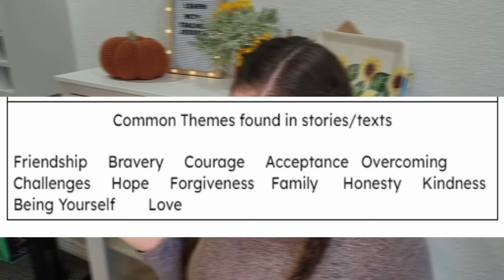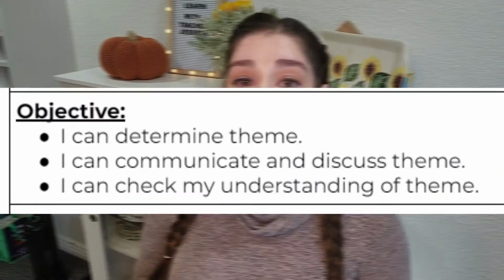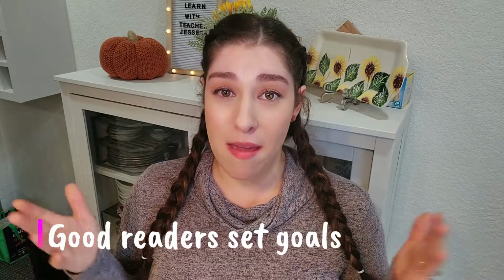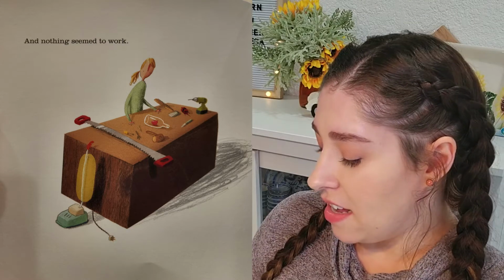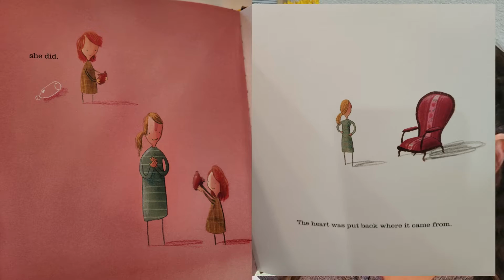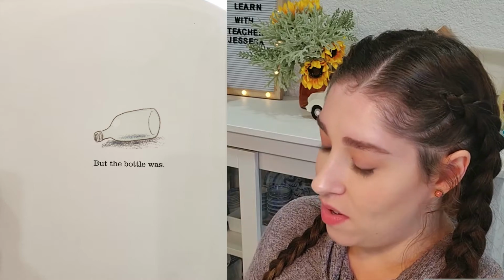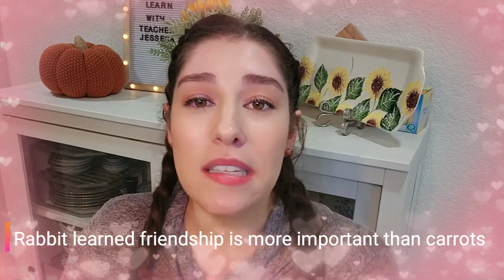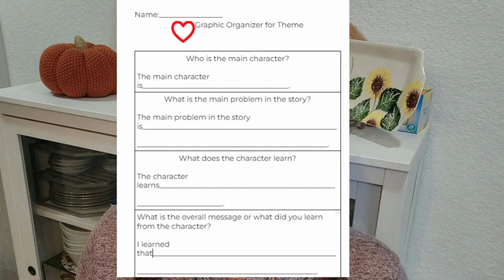Identify Theme | Teacher Model and Read Aloud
In this video, we'll be using a graphic organizer tool to help students identify the theme of a story. After reading the story aloud teacher will model how to use the graphic organizer to identify theme in the read aloud.

Graphic organizer and lesson plan are a free resource that can help students identify the theme of a story. This tool is perfect for use in classrooms, libraries, and other educational settings. After watching this video, you'll be able to Identify theme!